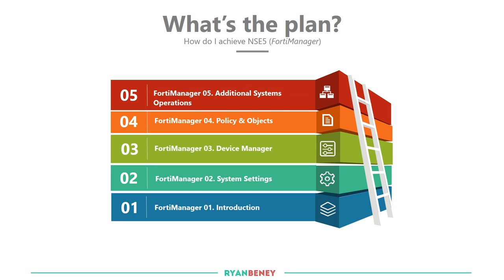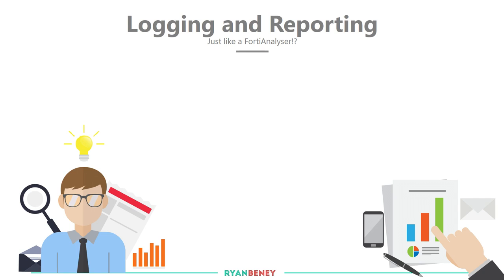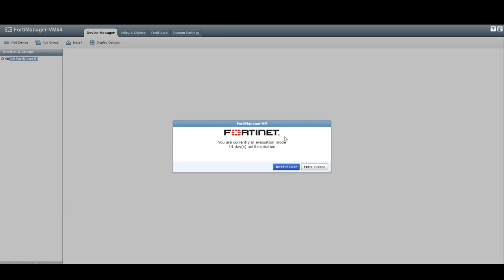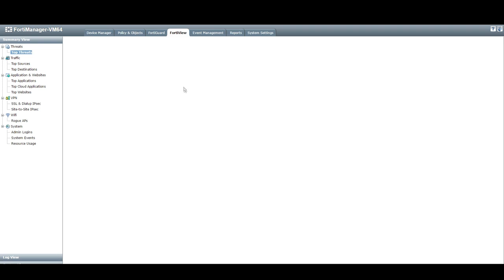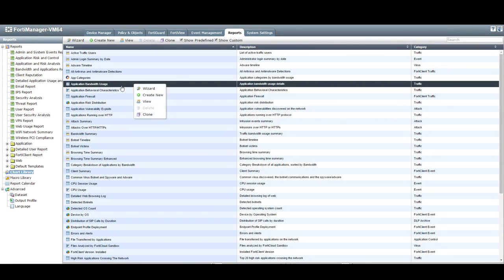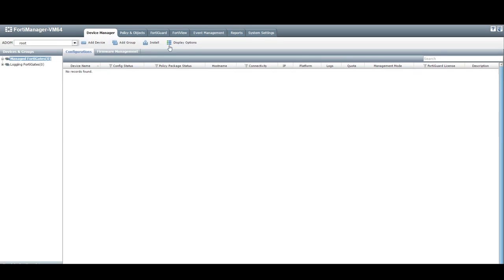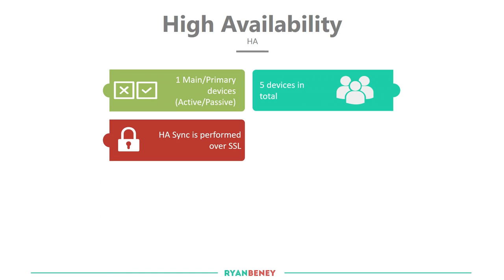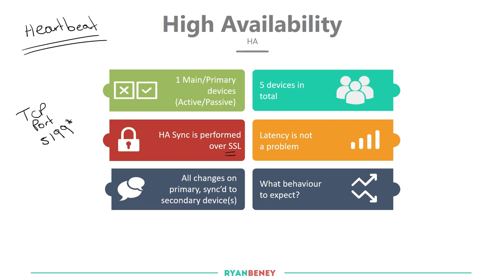09-Logging And Reporting Plus HA